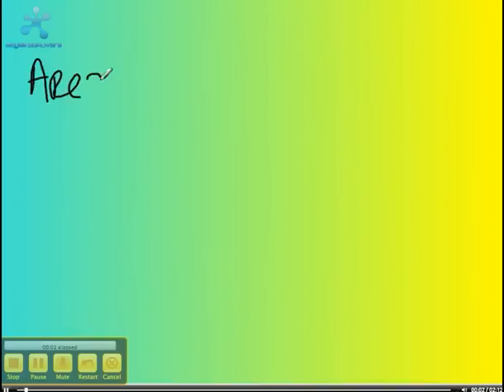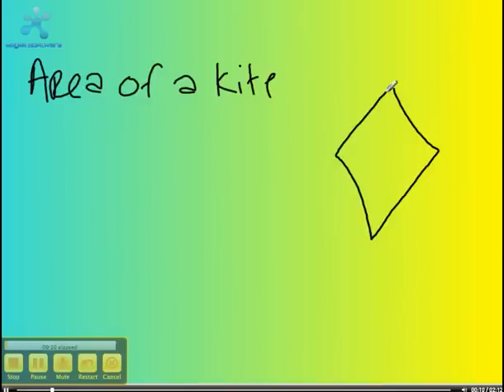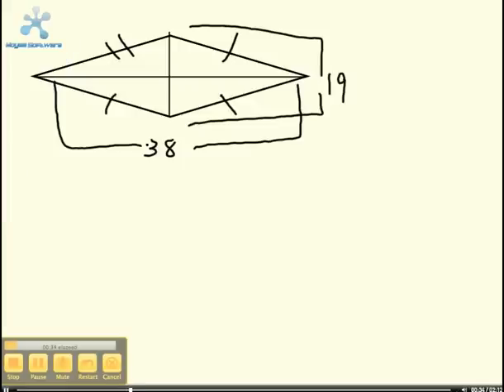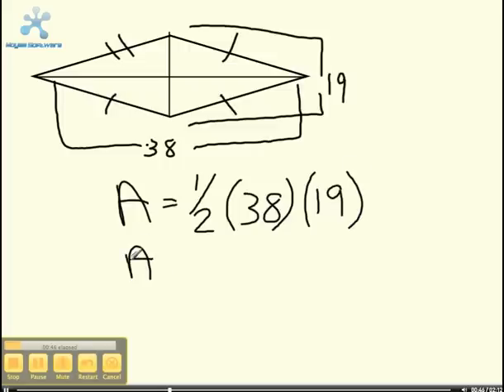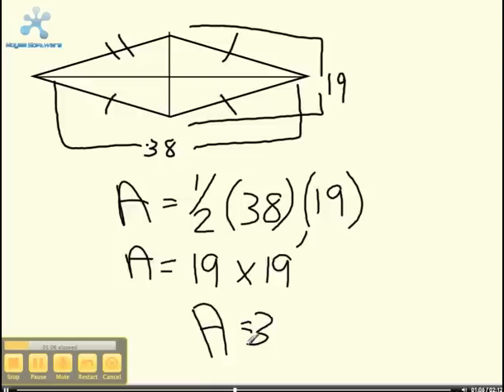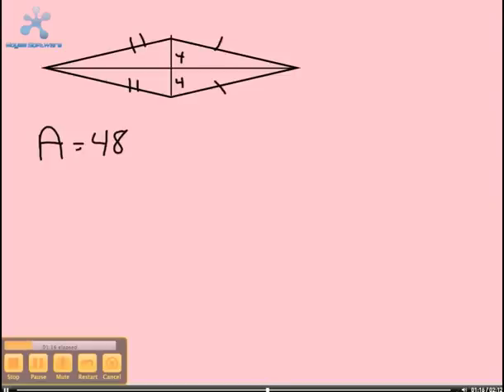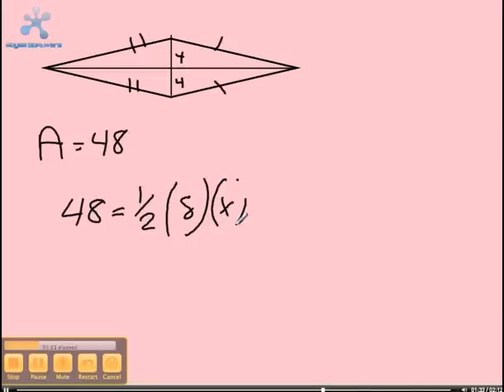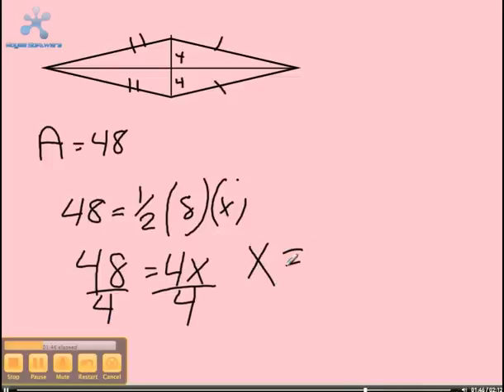Area of a Kite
This is a student production on how to find the Area of a Kite.  Make sure to post comments and let us know what you think!